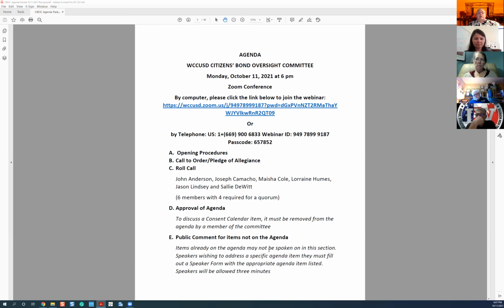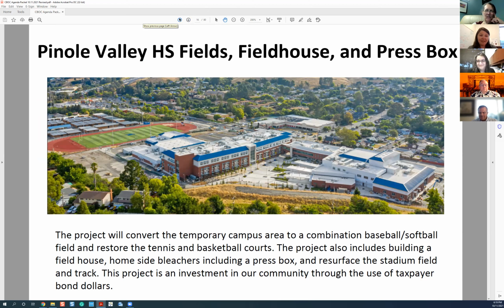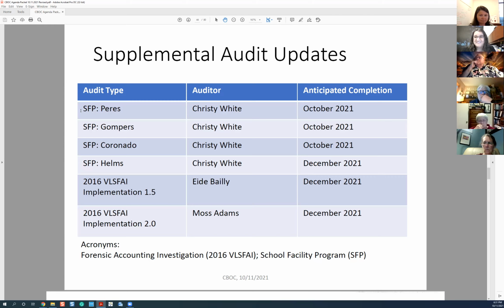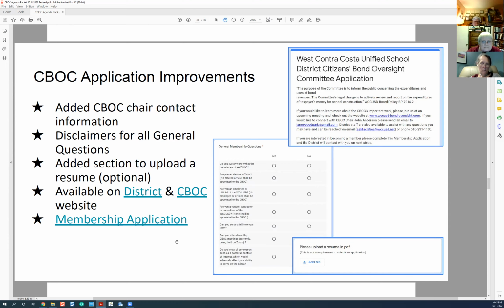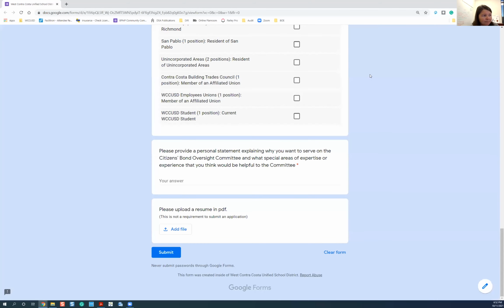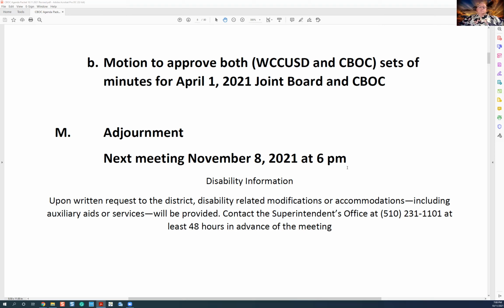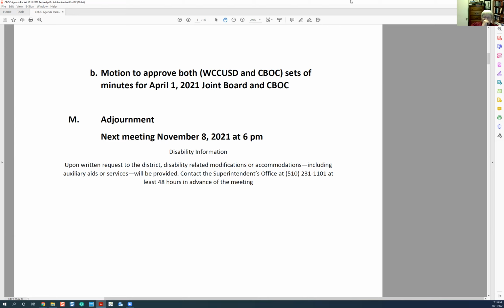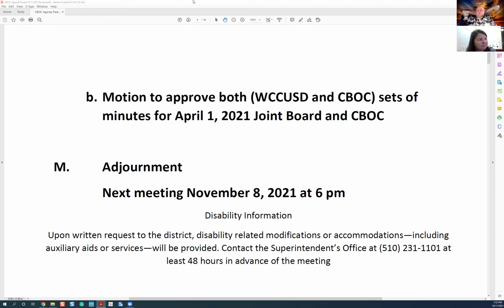WCCUSD Citizens' Bond Oversight Committee (CBOC) for October 11, 2021